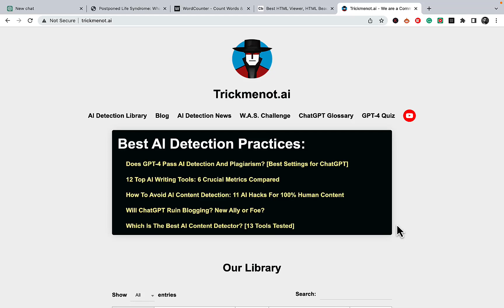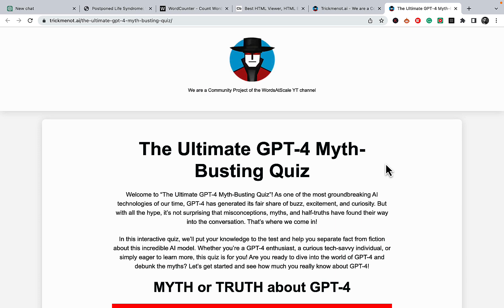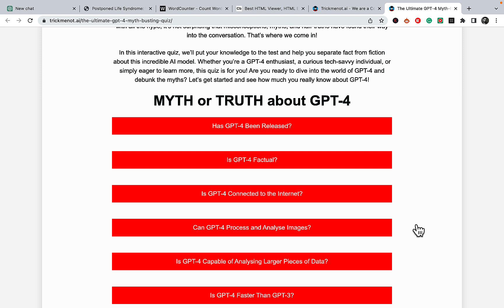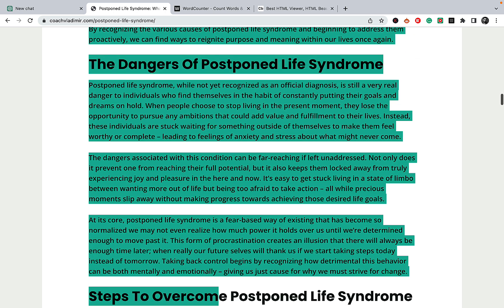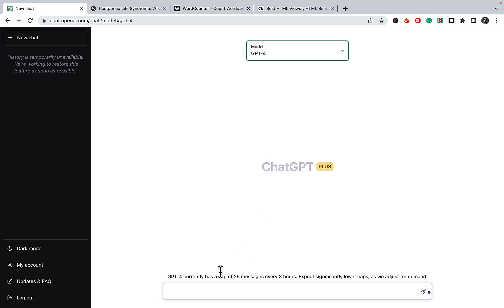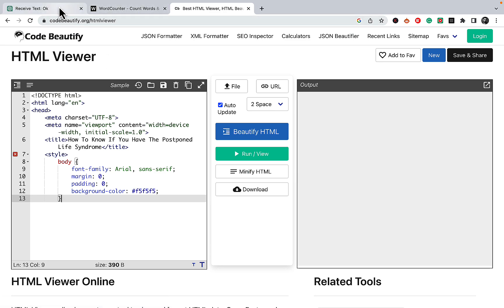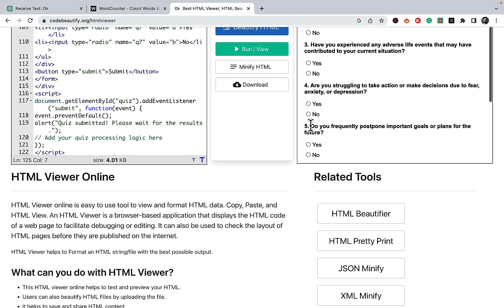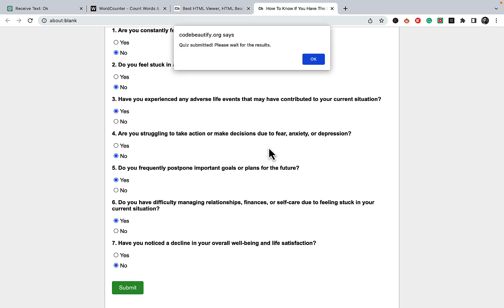🔥GPT-4 Quiz Creator [Attract Unlimited Links]